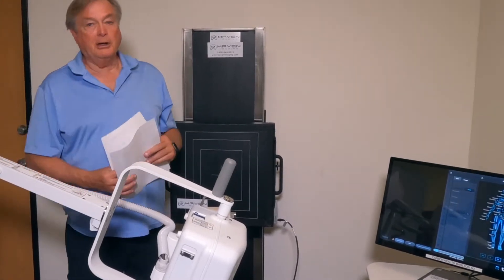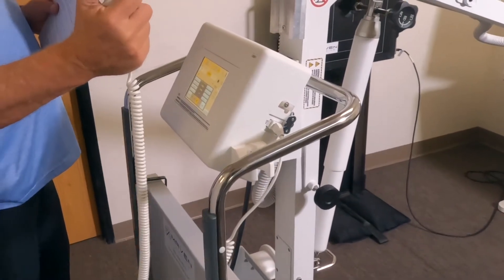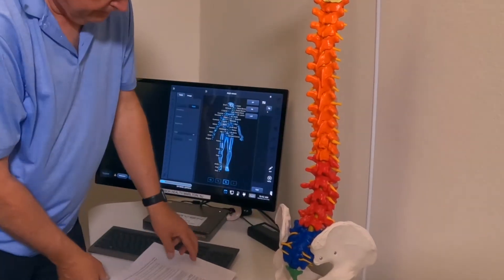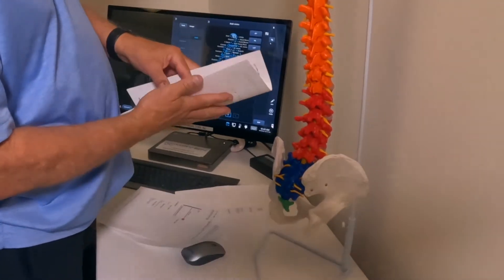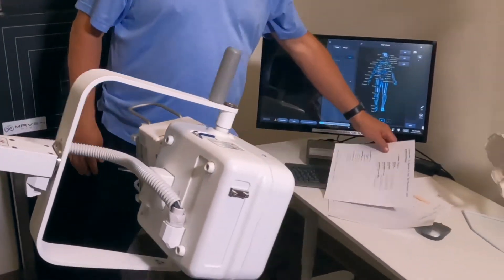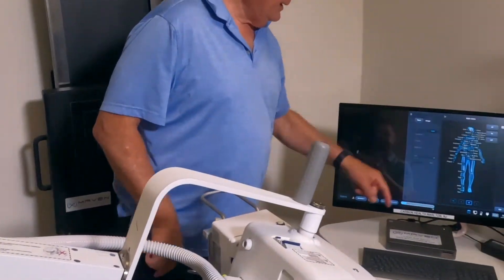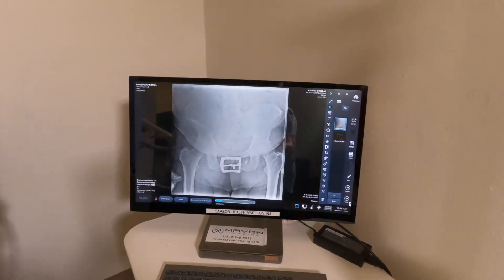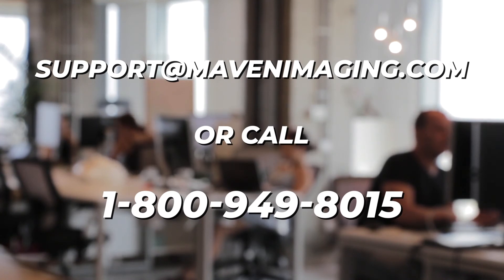Amrad Dragon Training and DR Panel with a Large Patient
Training on how to take an x-ray on a large patient with the Dragon portable x-ray and a DR tech panel.